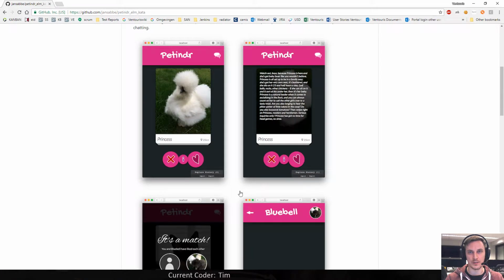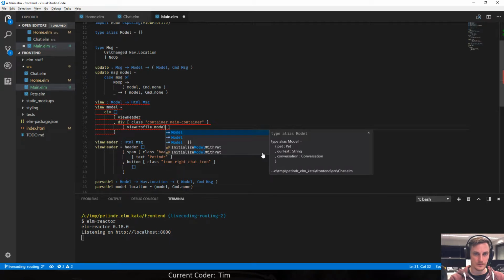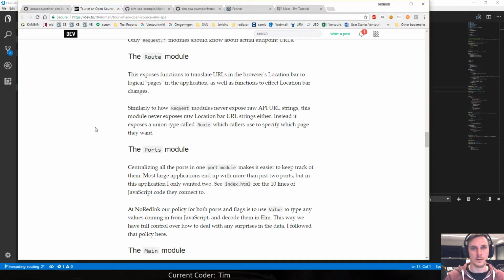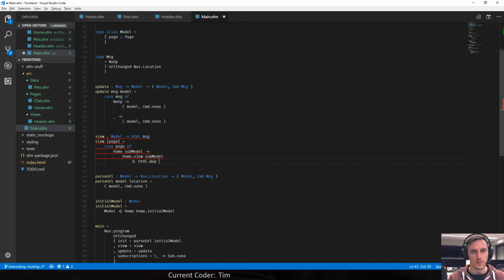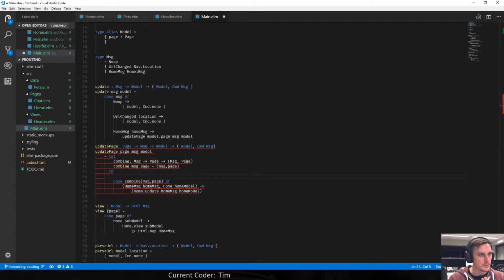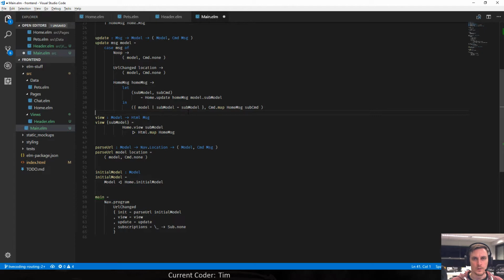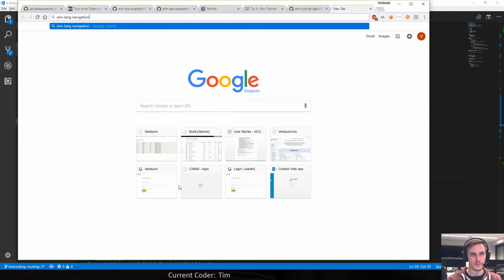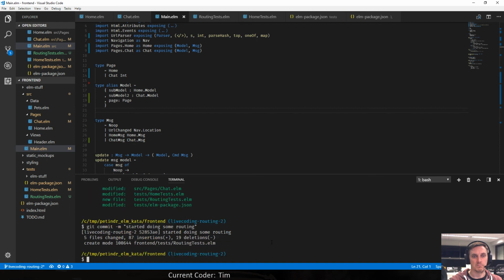LiveCoding in Elm - Petindr - Part 7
In this episode we TRY to get Routing between pages working, but it seems to be too much to do in one streaming session.

Here's the first part though!